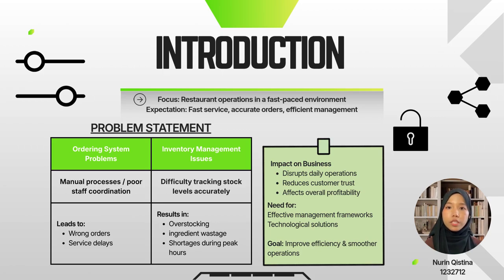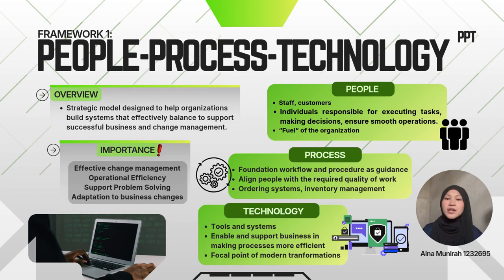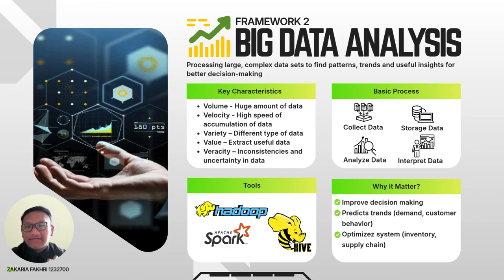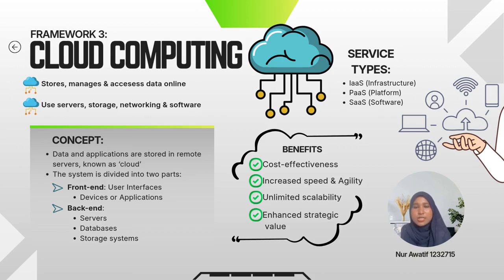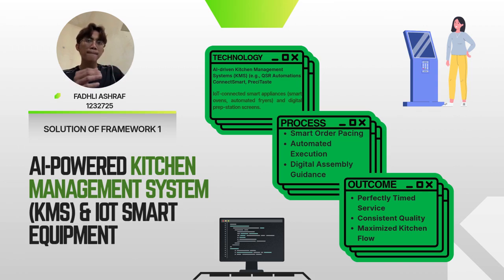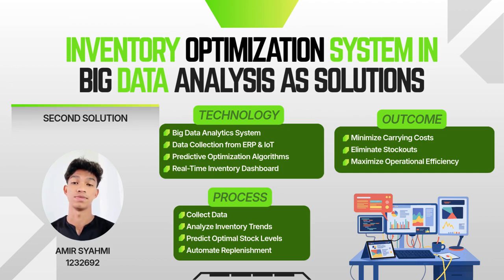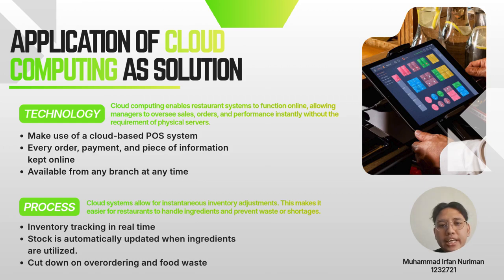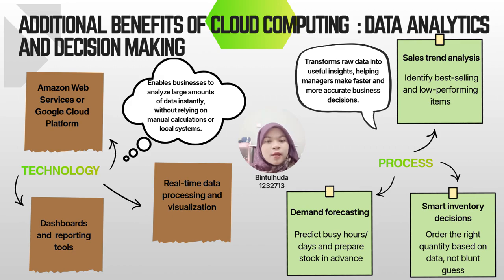BUSINESS CHALLENGES IN FOOD INDUSTRY A252 SKJ3192 KSG (GROUP 2)